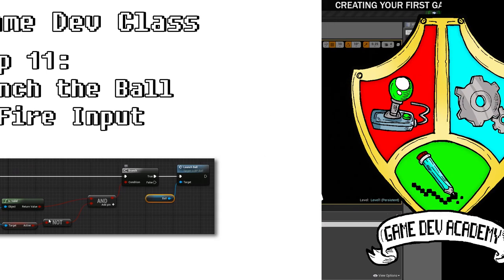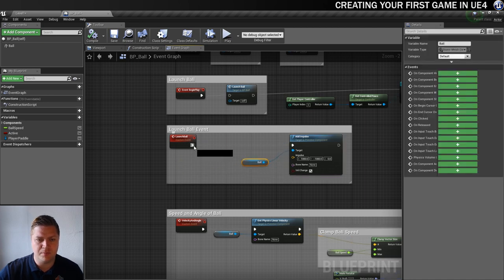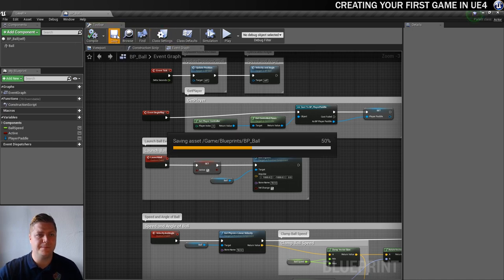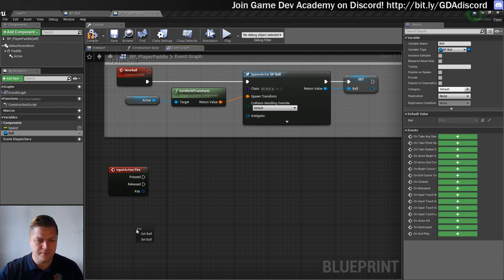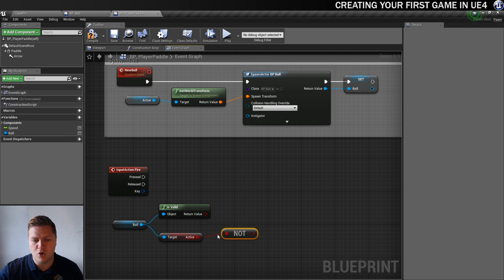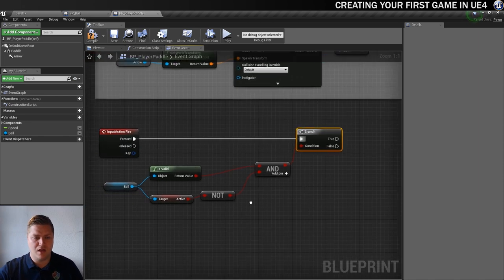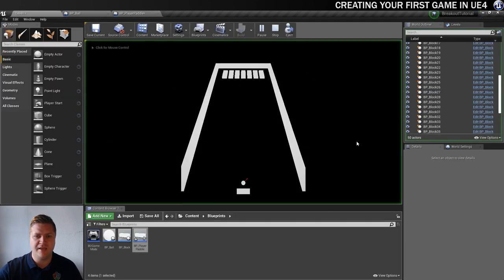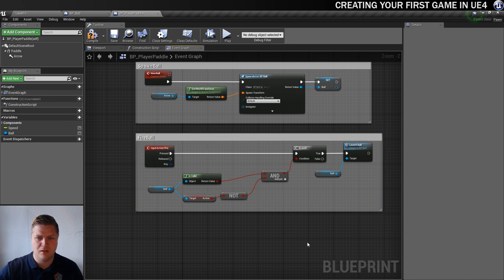#11 Launch the Ball on Player Input | Unreal Engine 4 Blueprint Tutorial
In this part of my free Unreal Engine 4 for beginners tutorial video series You learn how to give the player the ability to launch the ball using the "Fire" input we created earlier on in the series.

♥ This tutorial and supporting material are currently provided 100% for free. I believe that education should be freely available to all. Want to support me in my mission?

► Or, if you prefer learning from books then you should check these out:
US Links